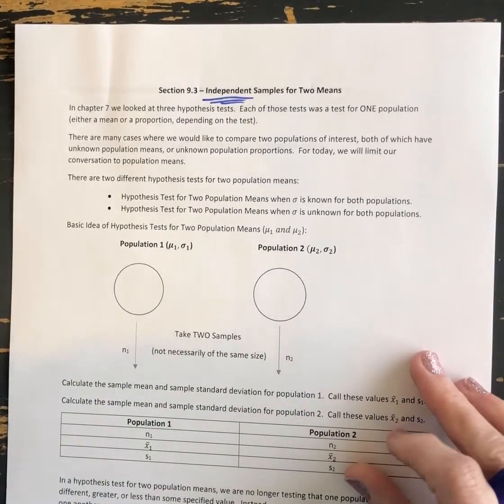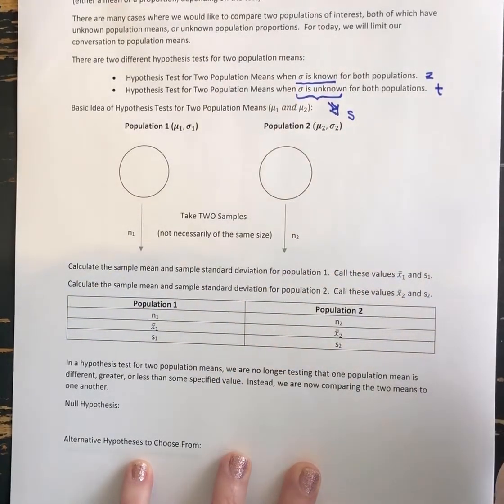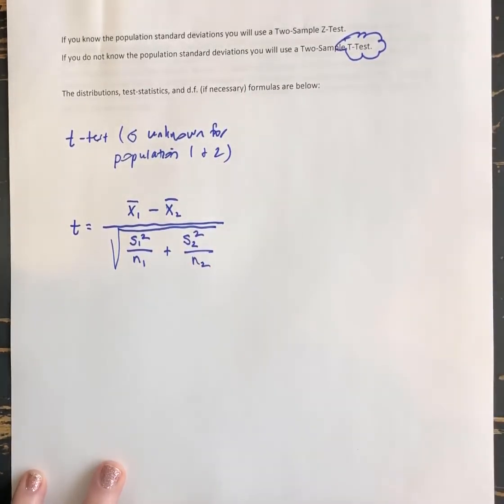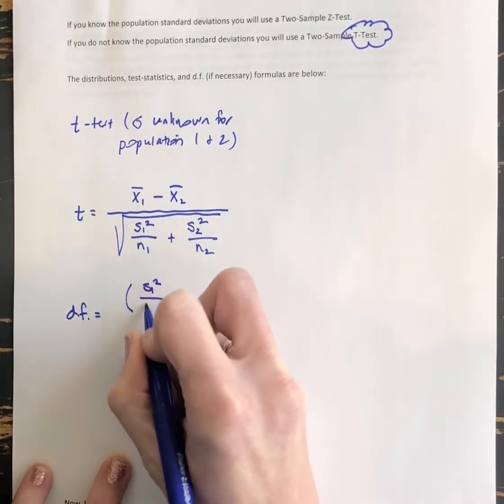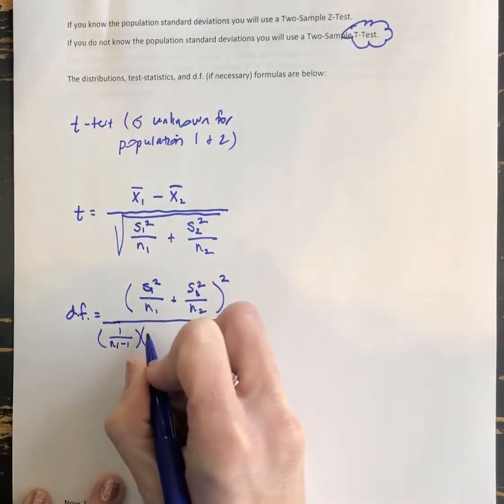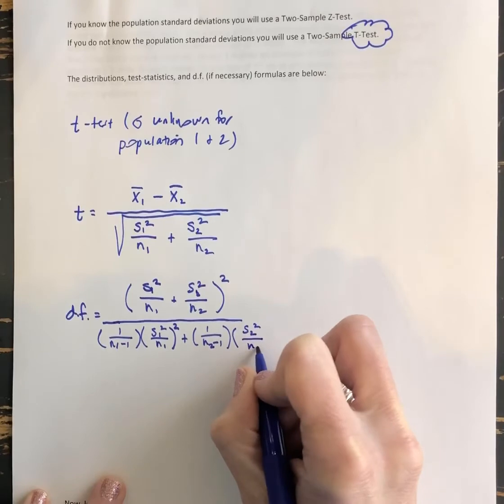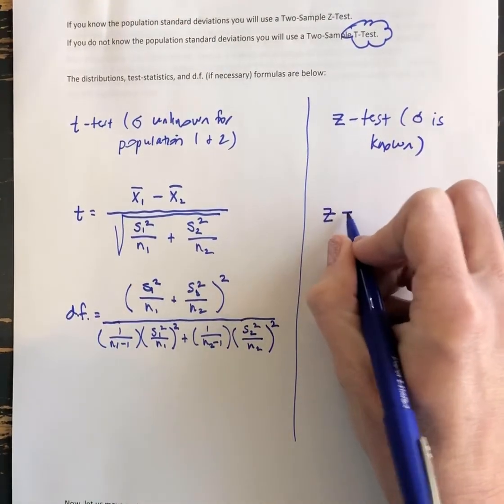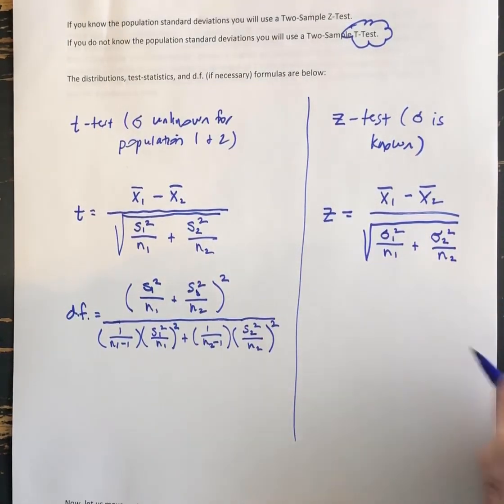Intro to Hypothesis Tests for Two Population Means